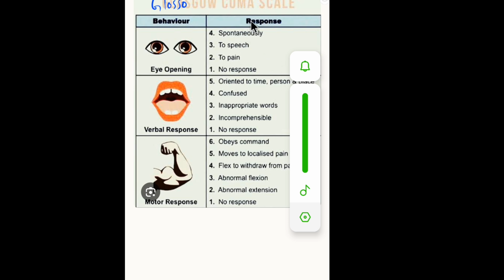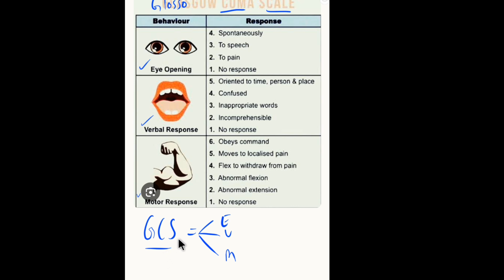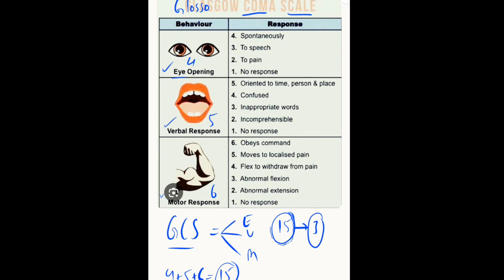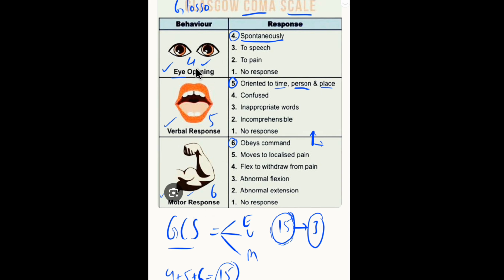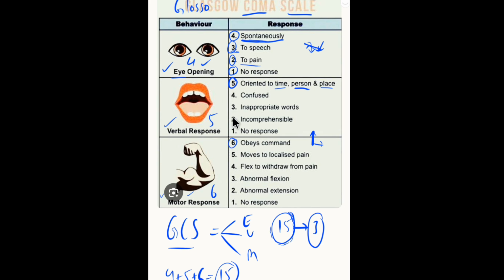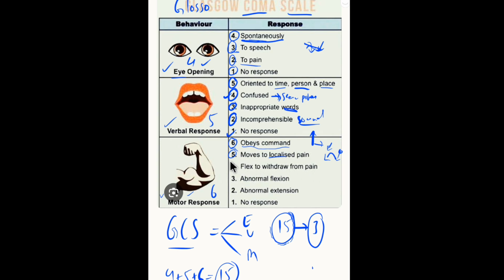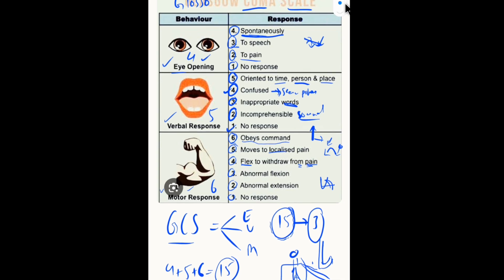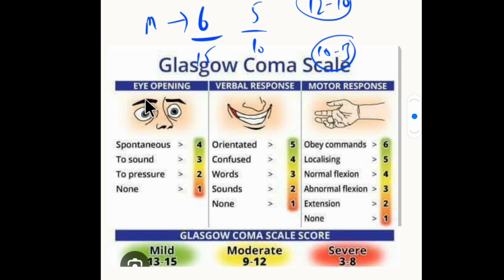glasgow coma scale normal range guidelines